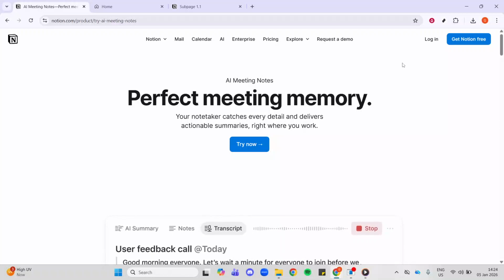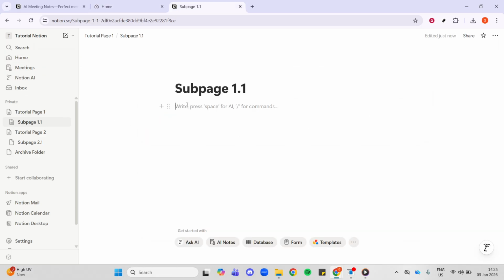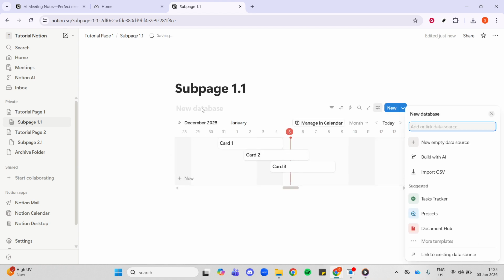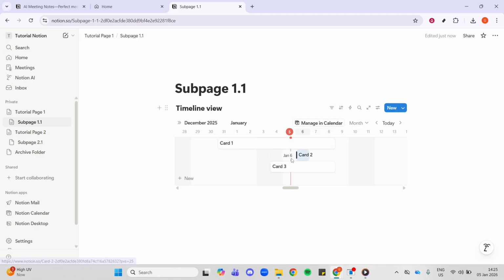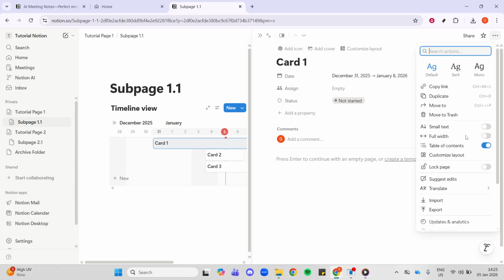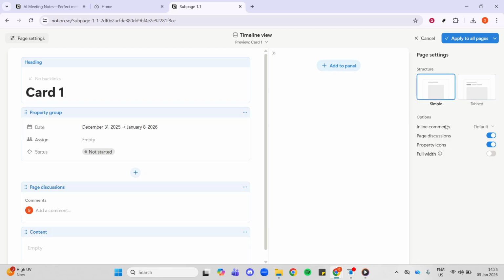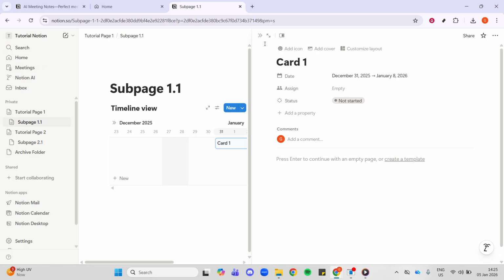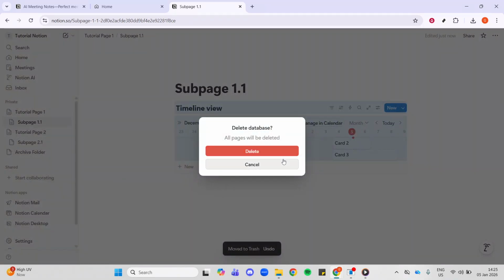How to Use Timeline View in Notion 2026 (Create Project Timeline Easily)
how to use Notion timeline view to visualize tasks and project schedules in a clear timeline layout. This tutorial shows how to create a timeline view, assign dates to tasks, and track progress across your Notion database.

Notion timeline view is perfect for project planning, deadline tracking, and managing workflows over time. This beginner-friendly guide helps you organize projects, monitor task progress, and build a clear timeline inside your Notion workspace.